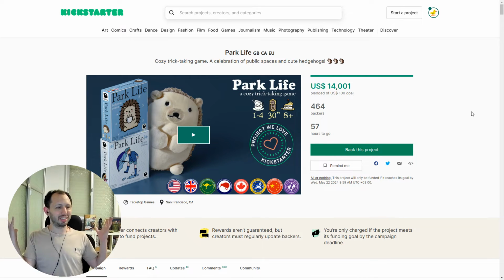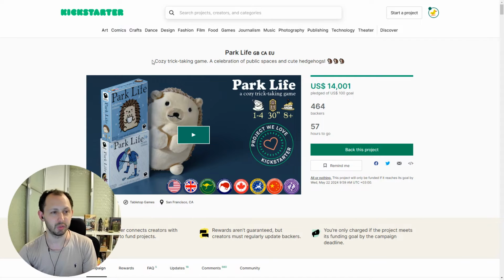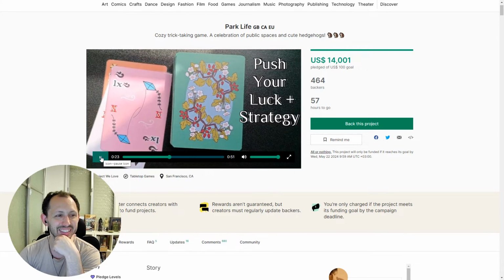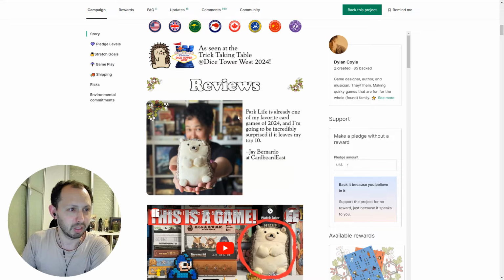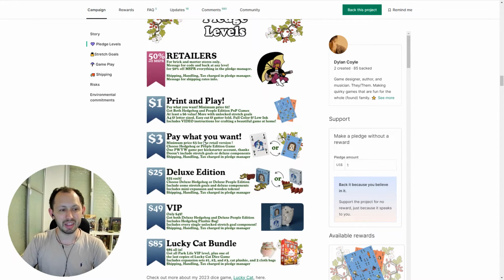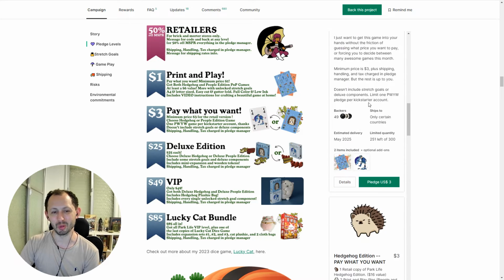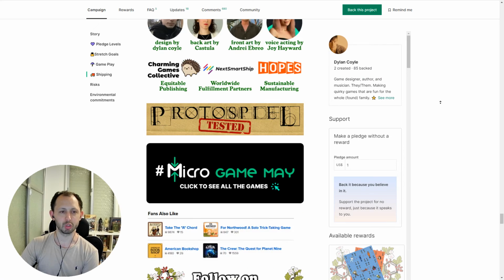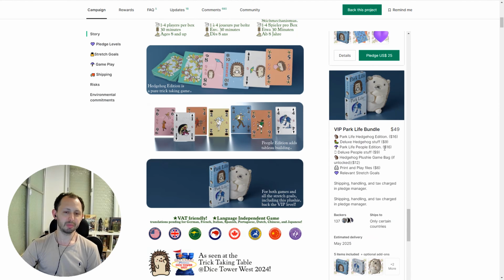Park Life - Kickstarter Stress Test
📊 TAKE OUR FREE KICKSTARTER CAMPAIGN READINESS SCORECARD
Find Out How Prepared You Are for Your Kickstarter Launch!

Can a "Pay what you want" model work on Kickstarter? Isn't it too risky?
How can it ultimately lead to a balanced perceived value of the product?

In the 'Kickstarter Stress Test' series, we analyze Kickstarter campaigns from the perspective of a potential "Superfan" — the ideal audience who will not only discover their new favorite game, but will become ambassadors for it, actively promote it within their networks, essentially providing free word-of-mouth marketing.
Is the story presented in the campaign clear? Does it hook us in with the most exciting selling points? Does it get us ever more excited as we read along or even just skim the page?
We also aim to identify any elements that might discourage us from pledging, confuse us, and ultimately cause us to click away. Once we discover a problem, we try to analyze a simple solution to hopefully fix it.
Take the quiz here - it takes 4 minutes!